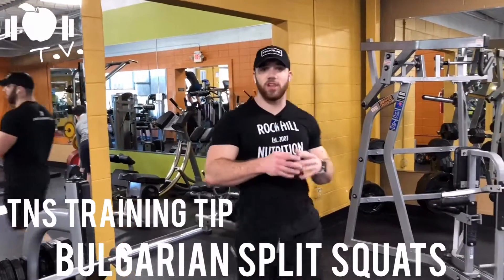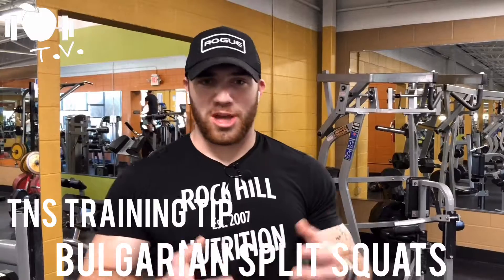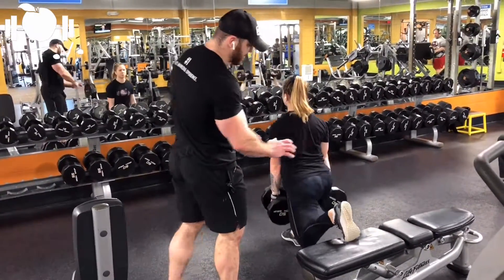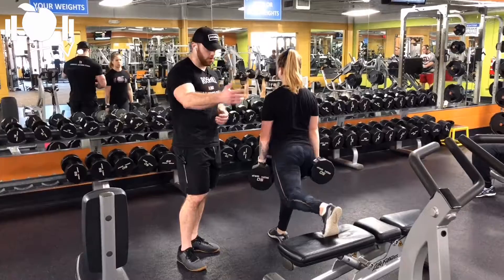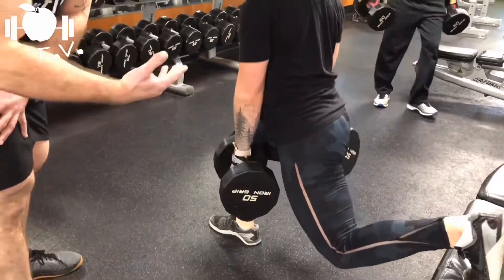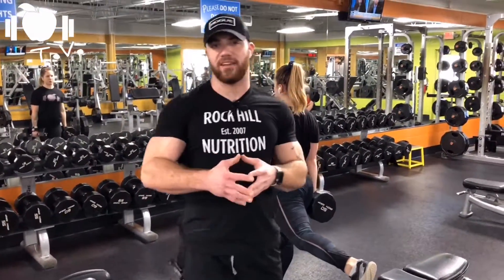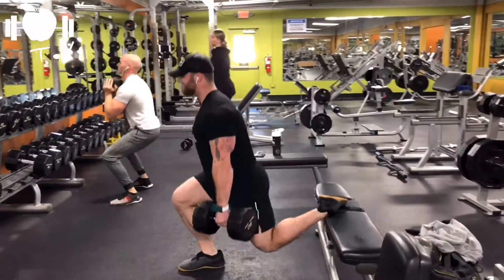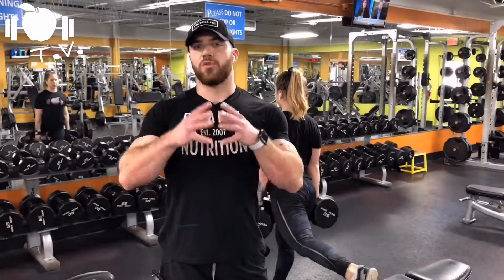TNS TRAINING TIP : BULGARIAN SPLIT SQUATS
All we ever see in big gyms & on social media are people doing kickbacks & abductions for their glutes... but why?
What if there was a movement that not only effectively trains the gluteus maximus muscle, but also the hamstrings (biceps femoris - semitendinosus & semimembranosus)?
Enter the (Bulgarian) Split Squat! This movement differs from traditional unilateral movements in that one leg is stationed on an elevated platform behind the subject. This allows for more hip extension during the eccentric portion of the movement - thus improving flexibility by stretching both iliopsoas muscles.
This increase in Range Of Motion (ROM) also presents better activation of the hamstrings and glutes, when compared to lunges or step-ups!
So next time you’re wanting to build that booty, ditch the kickbacks, and hit the split squats. 😊🤟